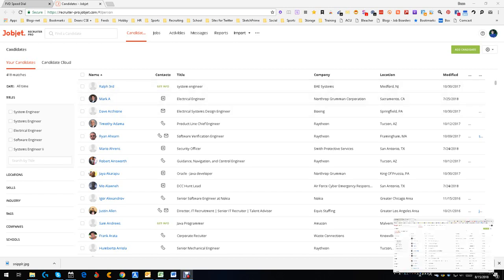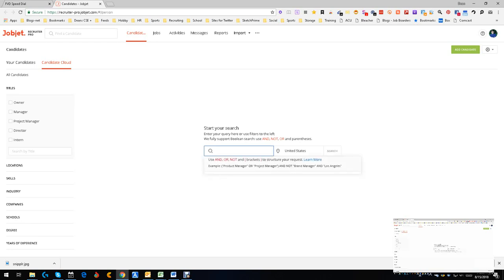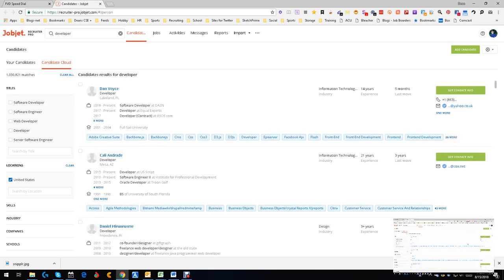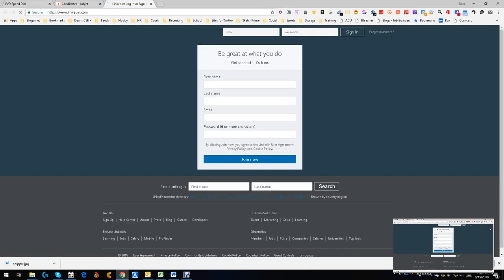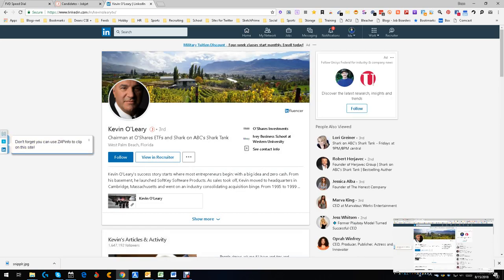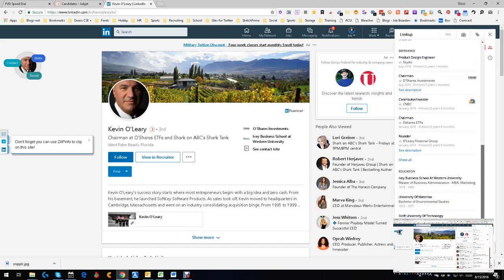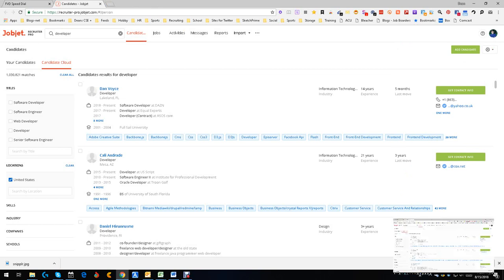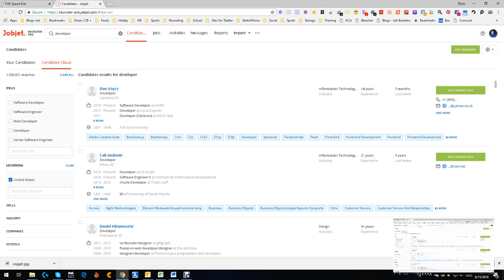Jobjet recruiter Pro